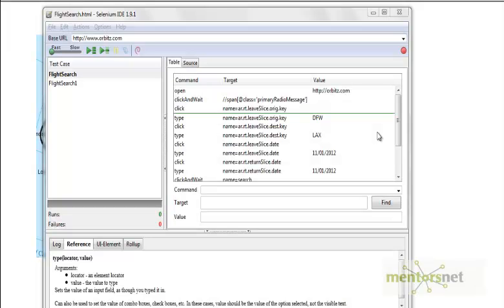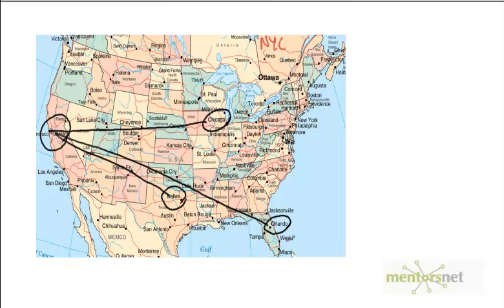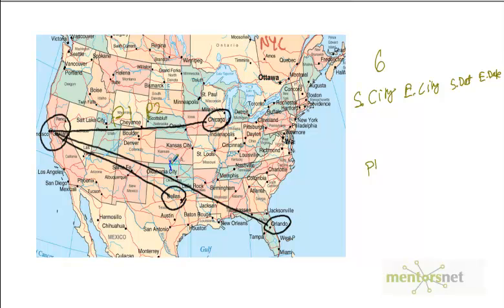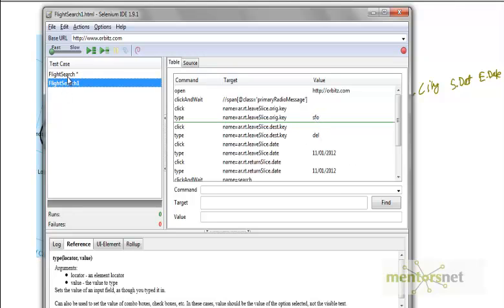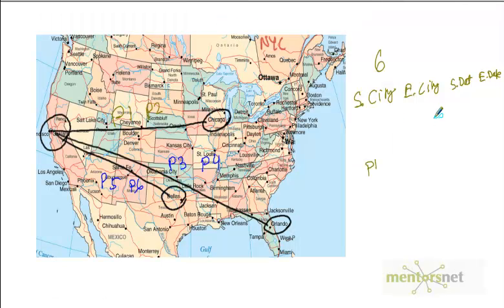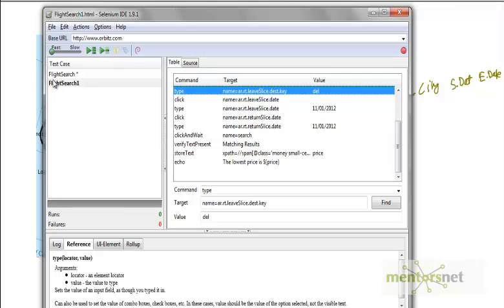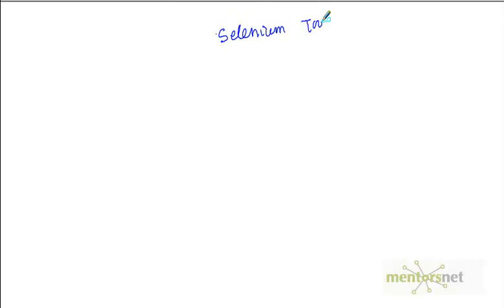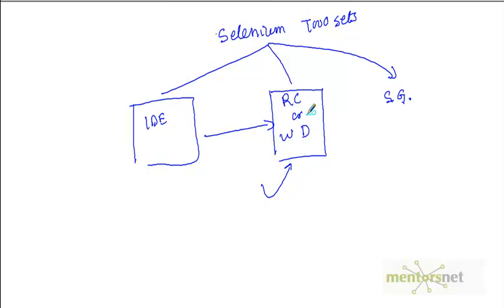SEL 14: Drawback of selenium IDE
Bottlenecks of selenium IDE